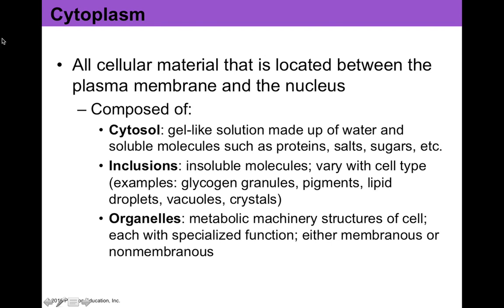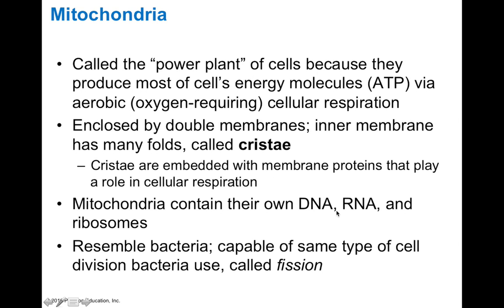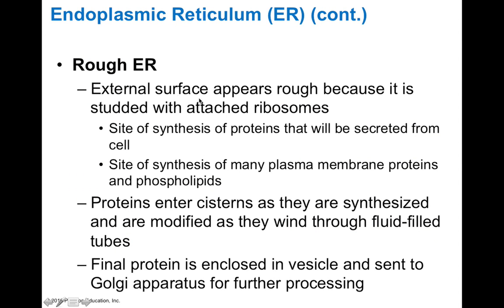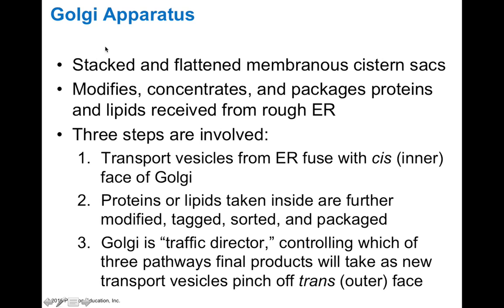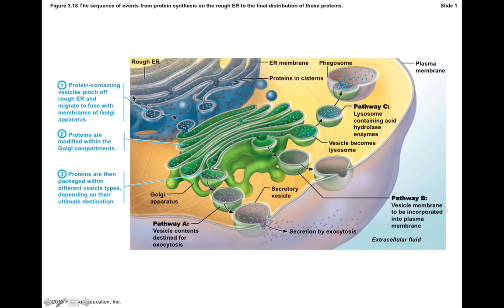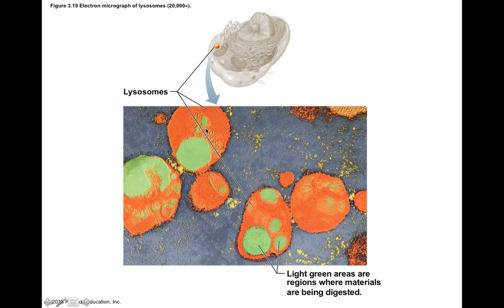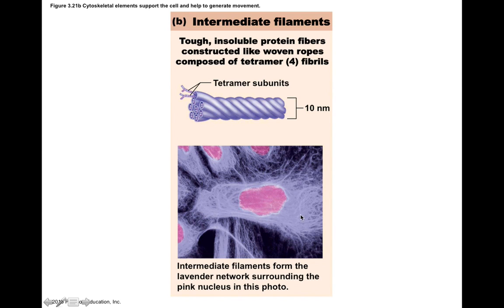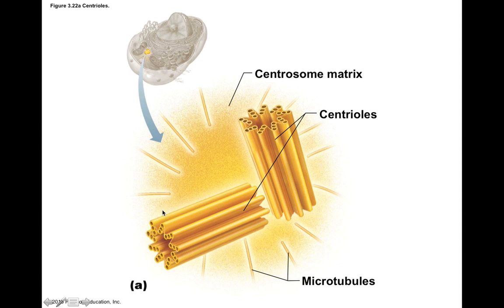Chapter 3.7 Cytoplasm BIO201